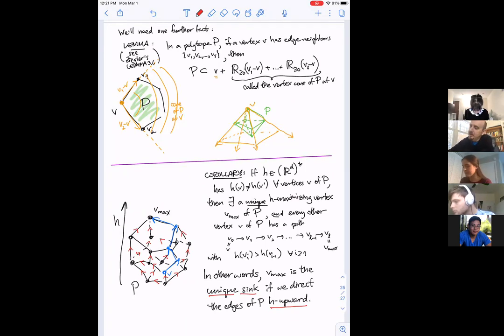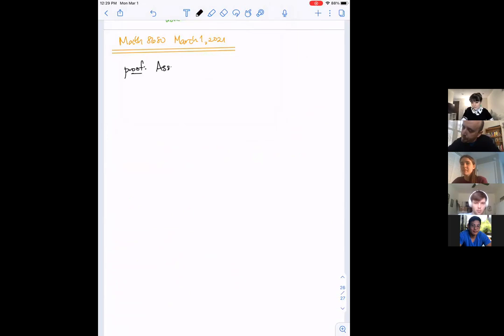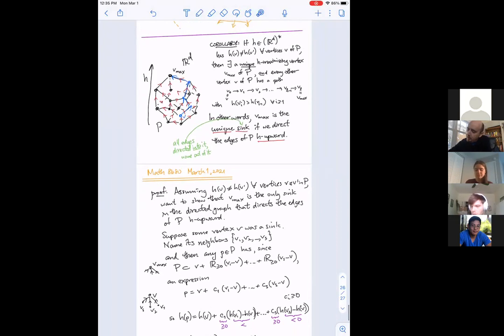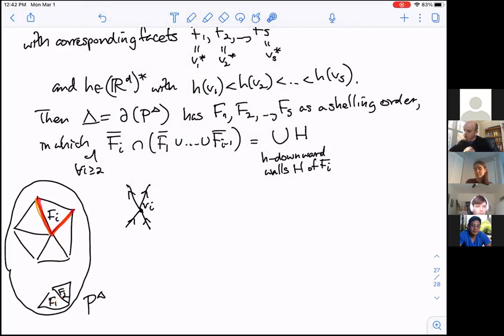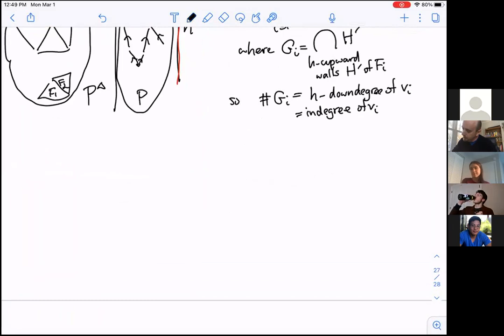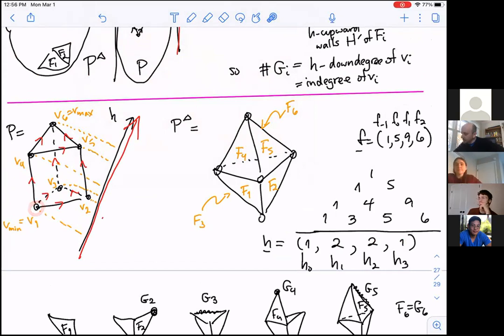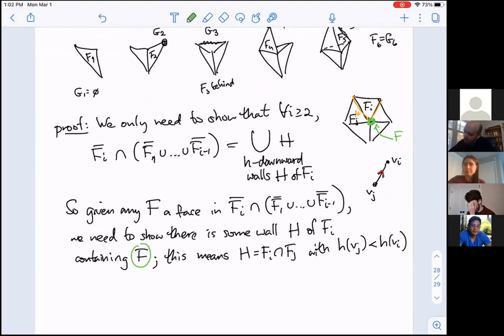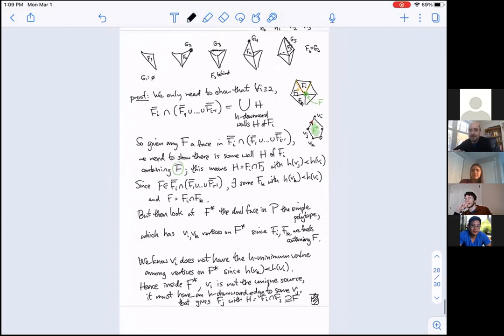Math8680Spring2021 Lecture18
Math 8680 lecture on March 1, 2021.